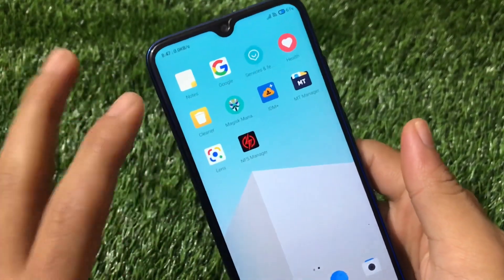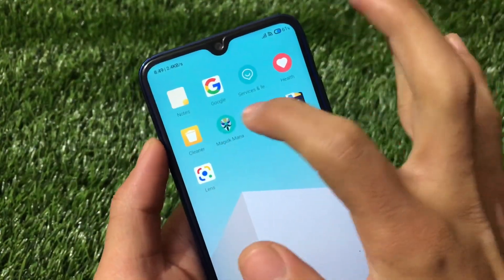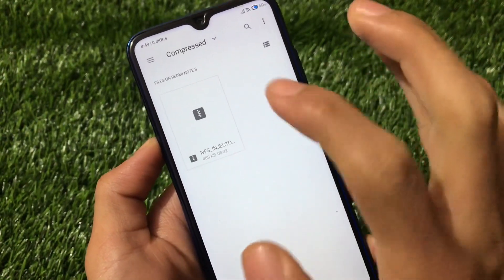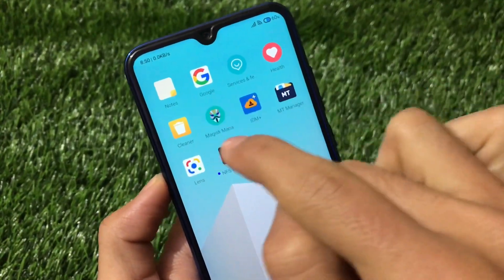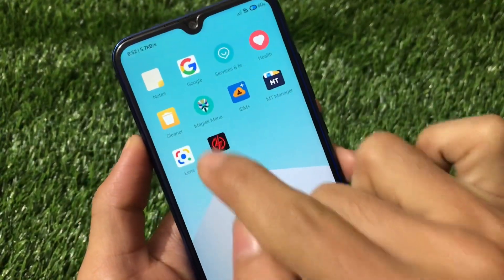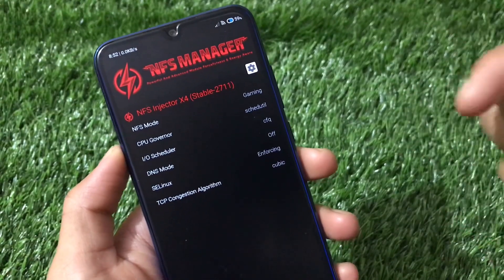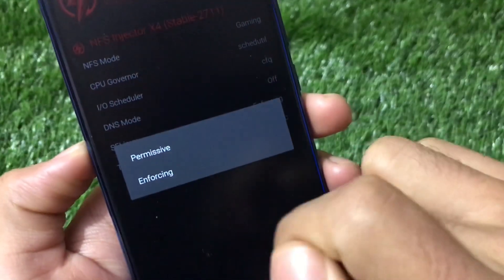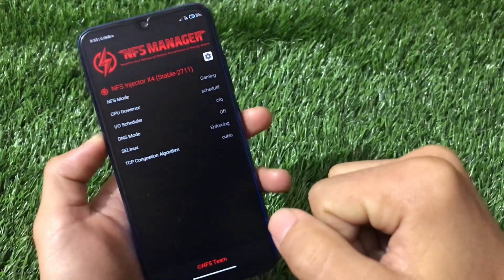NFS Gaming MOD - Increase Device Performance , Gaming , No Lags , Perfect Magisk Module 😍🔥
Hey guys, What's Up? Everything good I Hope. In this Video, I am gonna show you "NFS Gaming MOD - Increase Device Performance , Gaming , No Lags , Perfect Magisk Module 😍🔥" Make Sure to watch this video till the end to understand everything.